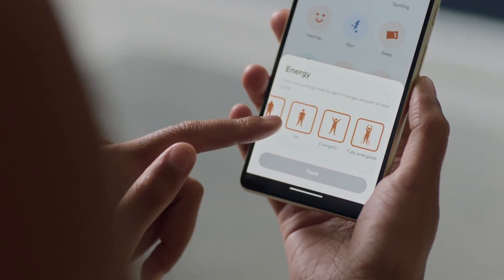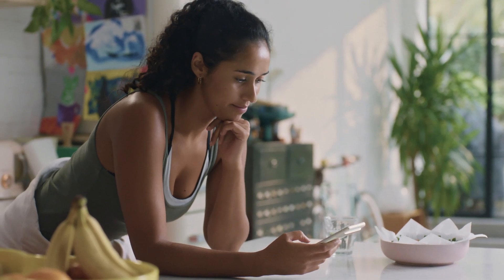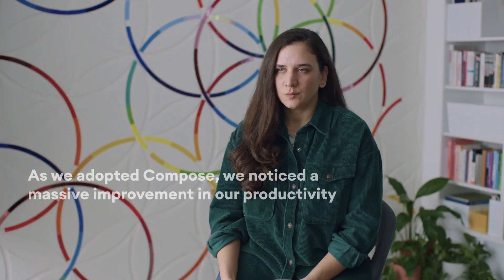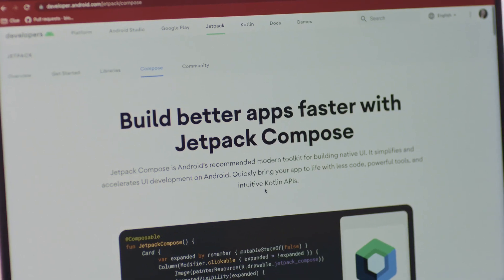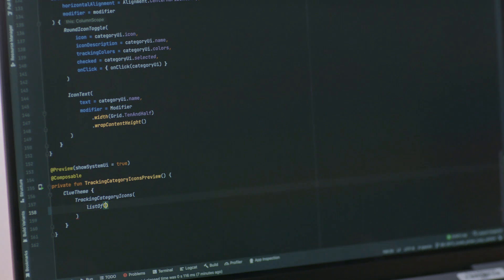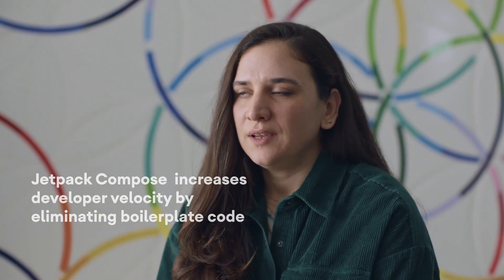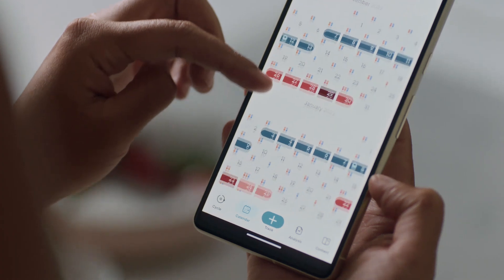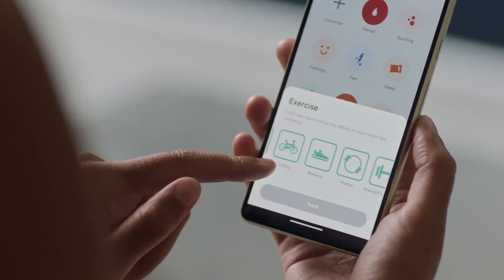Android Developer Story: Clue's developer speed increased 3X with Jetpack Compose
Learn more about how Clue rebuilt their app using Jetpack Compose. Tilbe Saltan, Senior Android Developer at Clue shares about Clue's journey with migrating to Kotlin as well as Jetpack Compose.